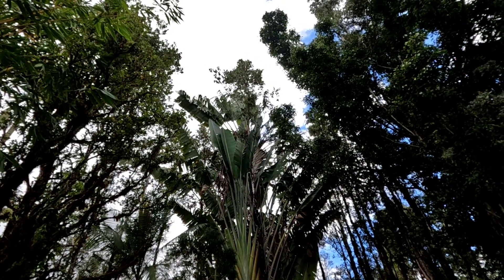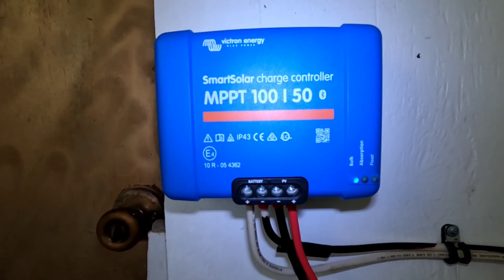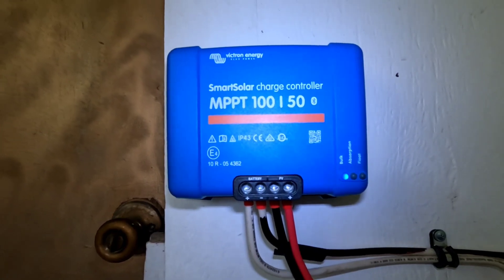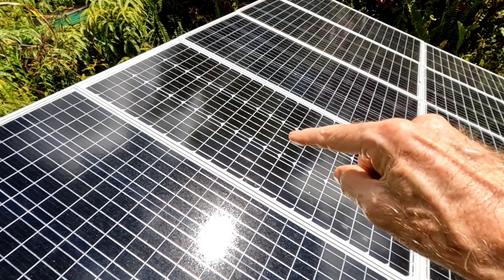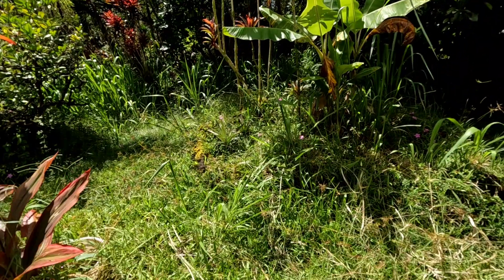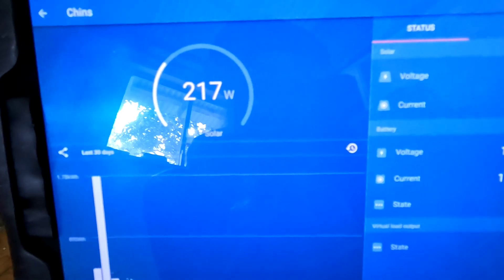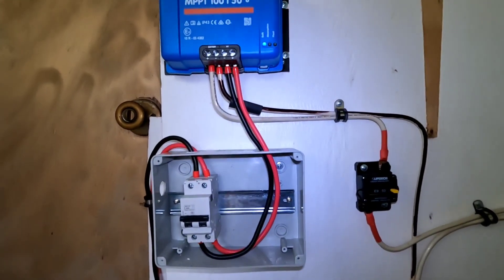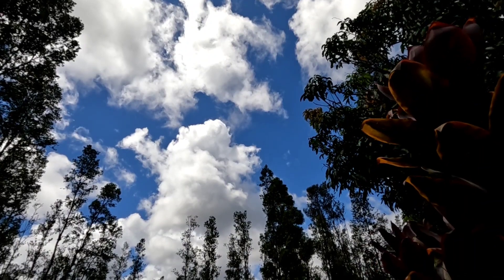1000 Watts of solar panels back online... lessons learned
EPEVER 40 amp MPPT solar charge controller was fine. Victron energy smart solar charge controller MPPT 100/50 upgrade ! More redundancy!

Victron energy smart solar charge controller 100/50
Epever 40a solar charge controller
Newpowa 12v 100watt monocrystalline solar panels
Kaiweets ST120 smart pen multi meter
Chins 12.8v 300ah LiFePO4 batteries